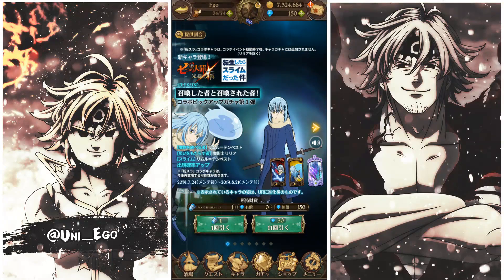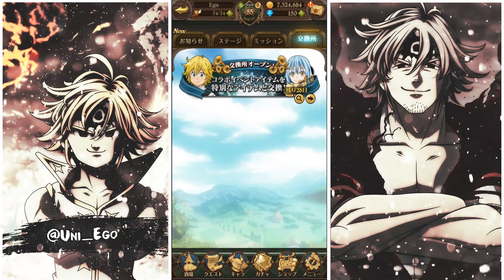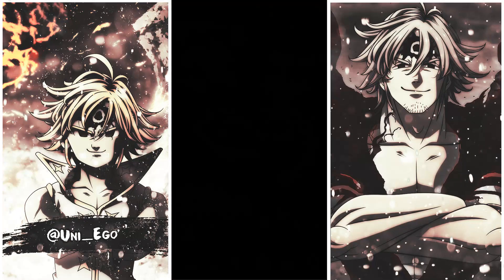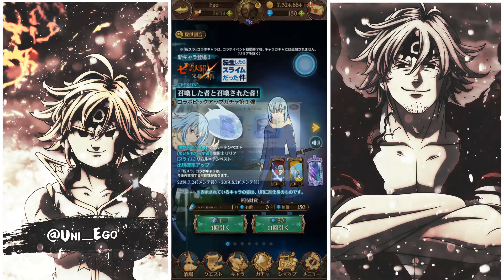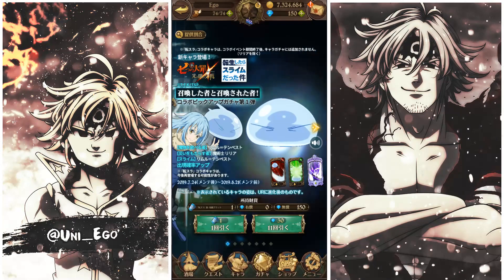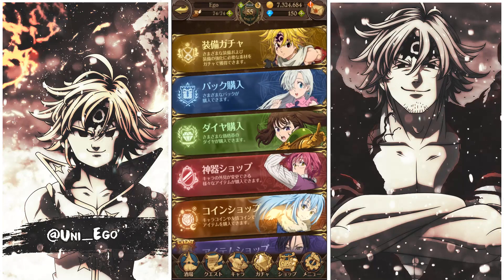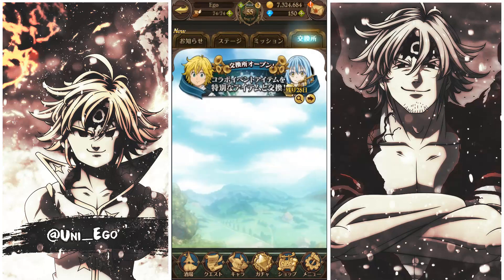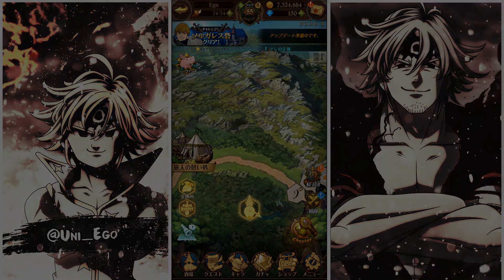ARE THESE UNITS WORTH THE GEMS?! SLIME COLLAB SUMMON BANNER REVIEW! | Seven Deadly Sins Grand Cross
Want to help support me and the channel?

Title:  ARE THESE UNITS WORTH THE GEMS?! SLIME COLLAB SUMMON BANNER REVIEW! | Seven Deadly Sins Grand Cross

Ayee what's popping YouTube?! It's your boy Ego and today were going to break down the summonable units from the SLIME COLLABORATION BANNER! Are they worth the gems?!